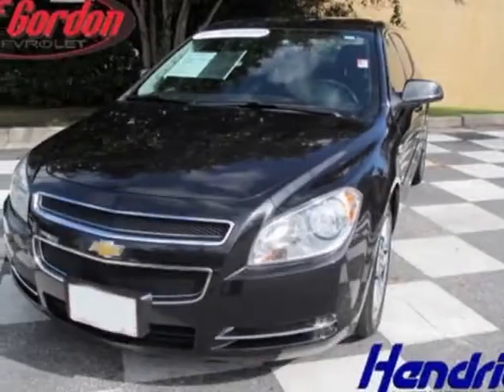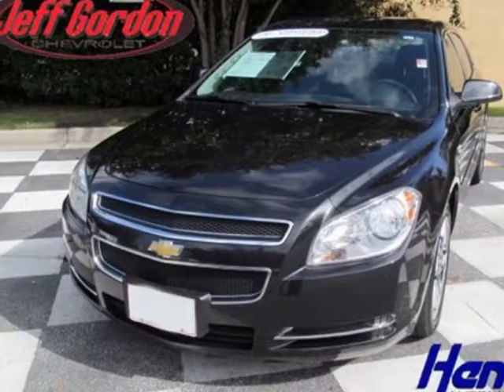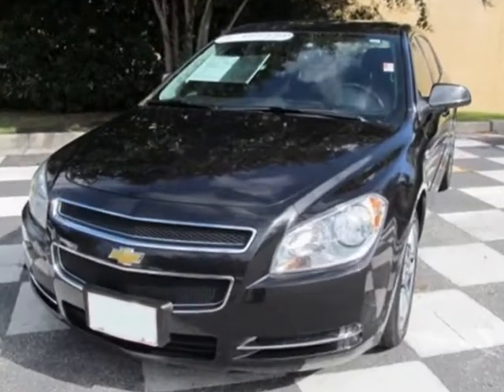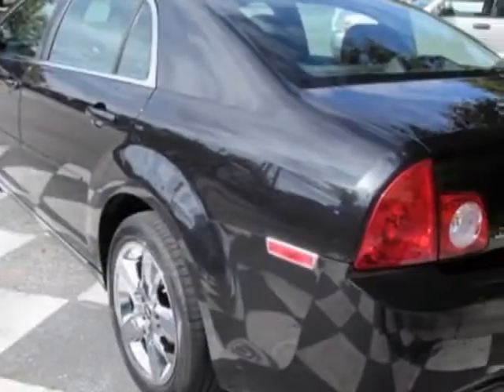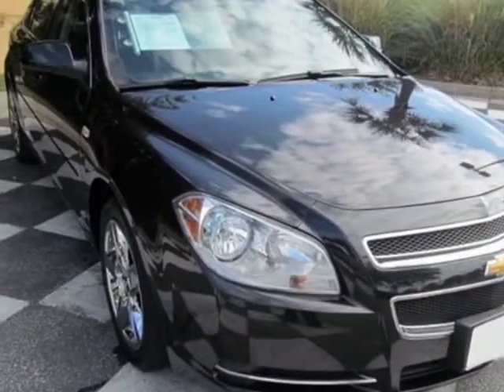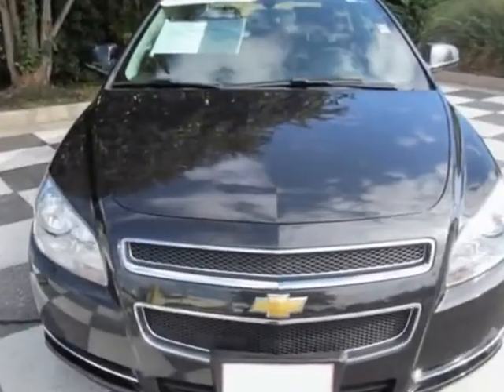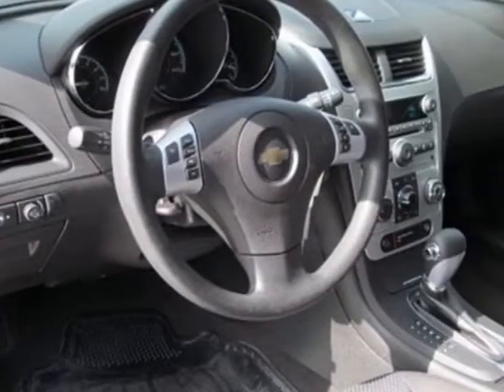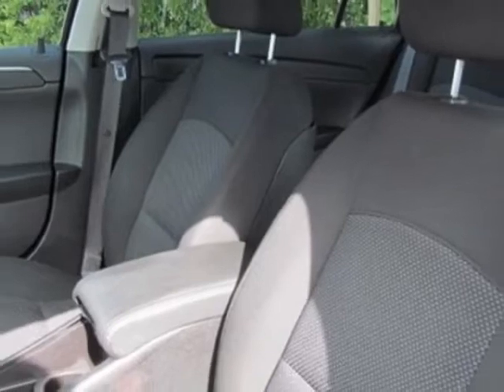2008 Chevrolet Malibu 4dr Sdn LT w/1LT Sedan - Wilmington, NC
Jeff Gordon Chevrolet, Wilmington, NC - Chevrolet Malibu LT